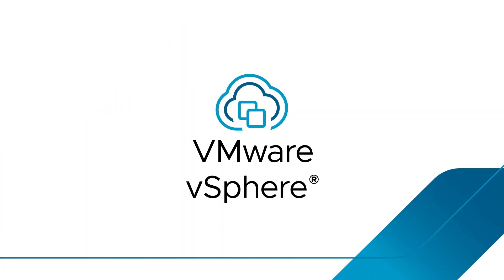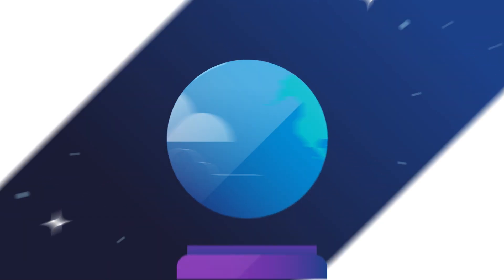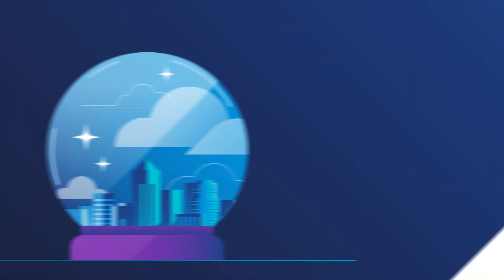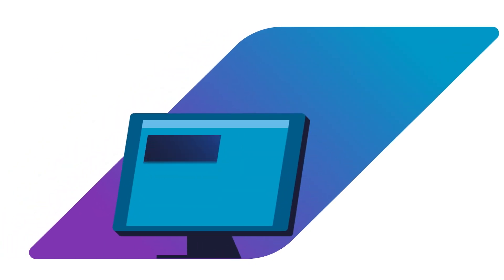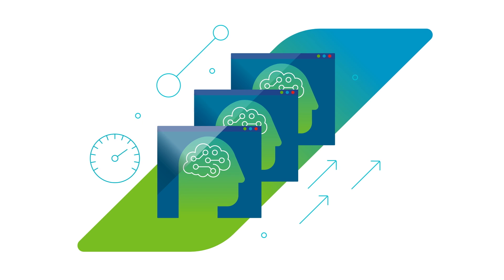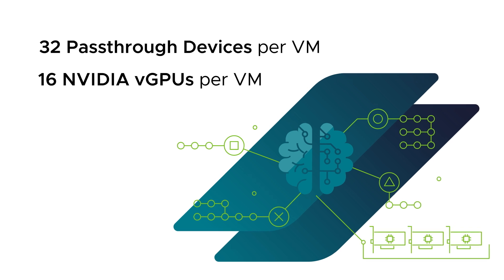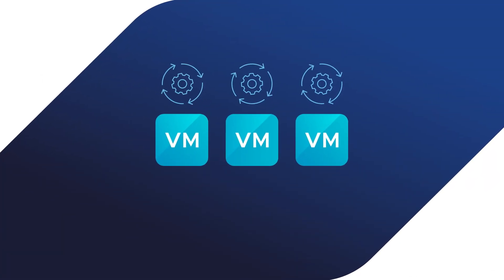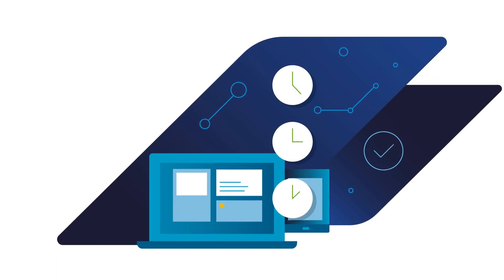VMware vSphere: The Leading Enterprise Workload Engine for Traditional and Next Gen Apps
Unlock the full potential of your IT infrastructure with VMware vSphere 8 Update 3, an integral part of both VMware Cloud Foundation and VMware vSphere Foundation. Experience enhanced workload performance, Live Patching for VMware ESX, and advanced security features for both virtual machines and Kubernetes environments. vSphere 8 Update 3 empowers your organization with faster AI model training, self-service provisioning for developers, and reduced downtime during upgrades. Future-proof your IT environment while accelerating innovation and boosting operational efficiency. Learn more about VMware vSphere 8U3.

Blog: Announcing VMware vSphere 8 Update 3, with ESX Live Patching and Integrated Kubernetes Cluster Management
Blog: What's New in VMware vSphere 8 Update 3?
Blog: vCenter Reduced Downtime Update in VMware vSphere 8 Update 3